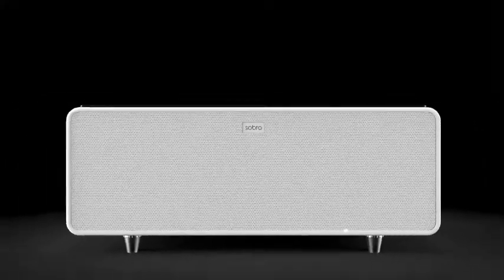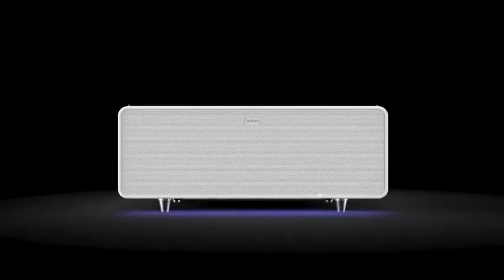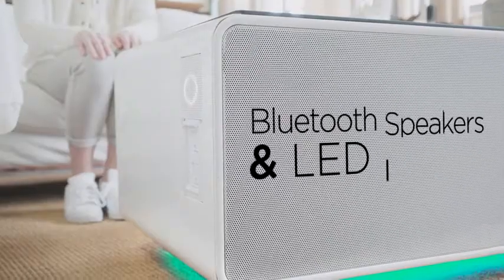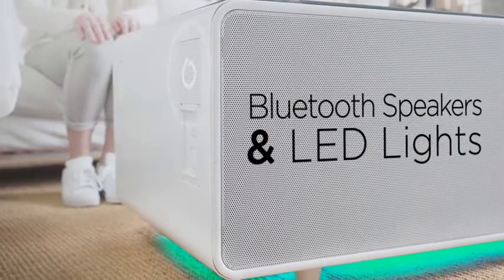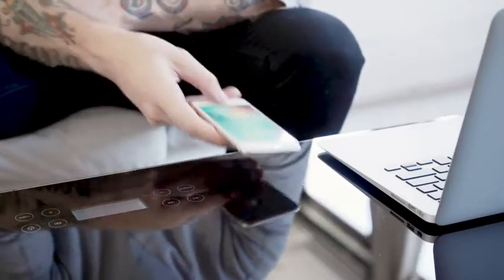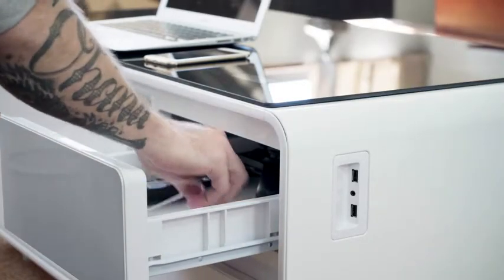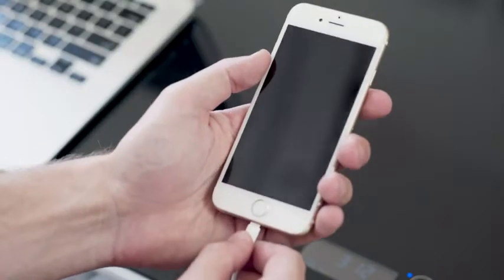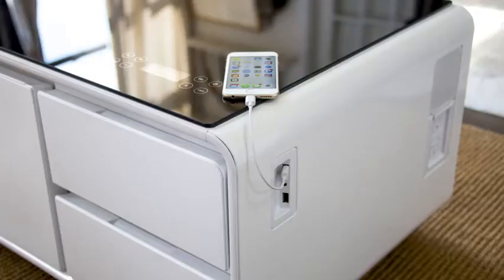New Sobro Smart Coffee Table 2020